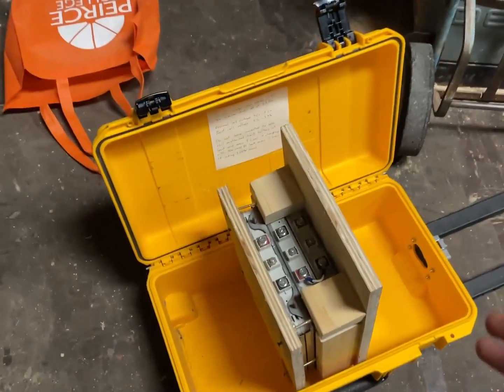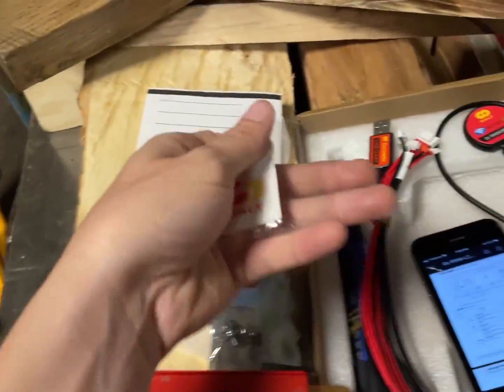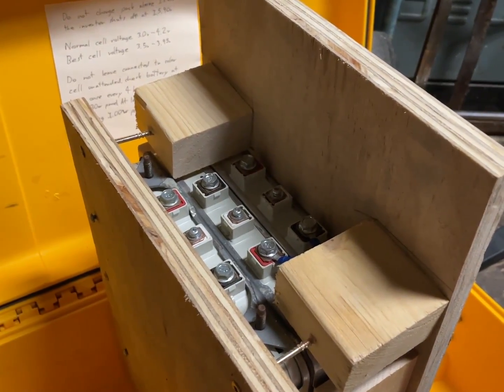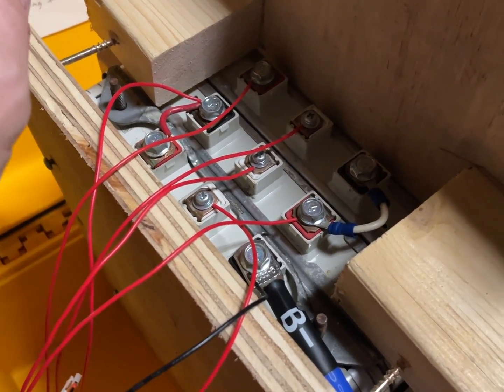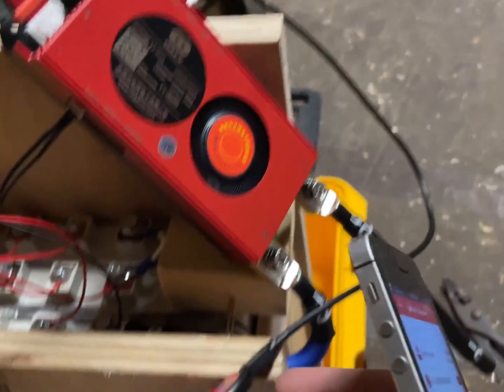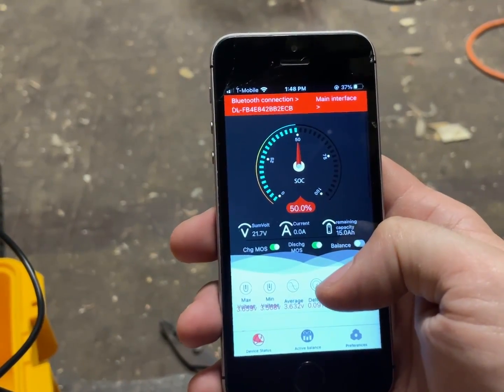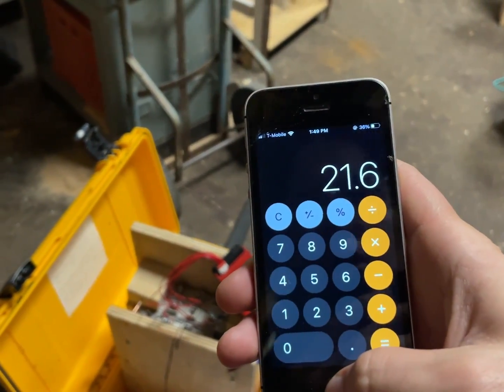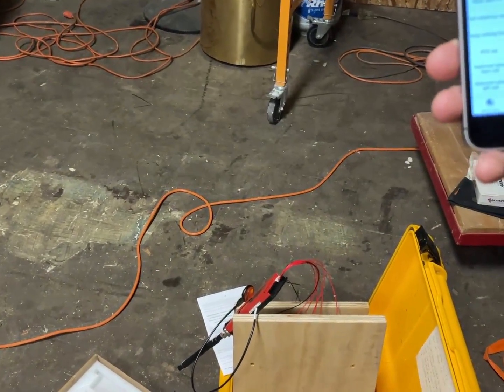Daly BMS sent me their 24v 6s Li-ion LiFePo4 200A Model R10M bms!